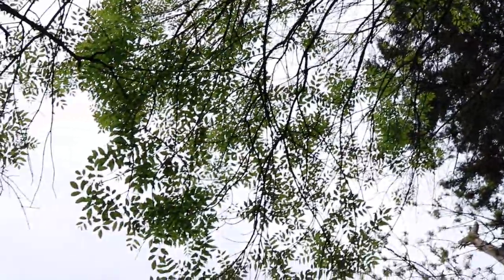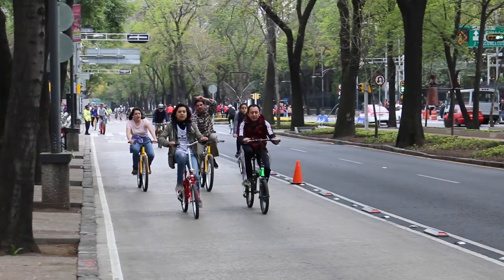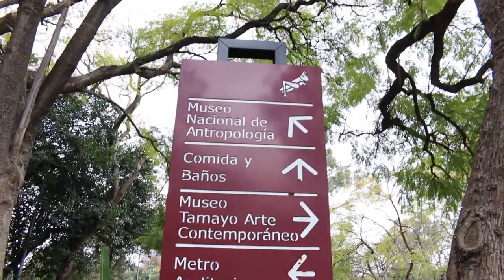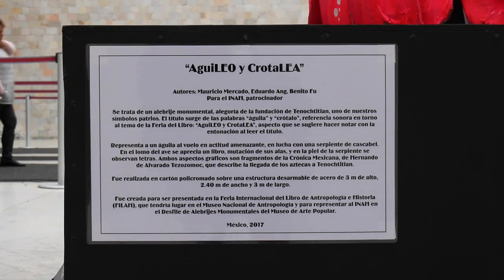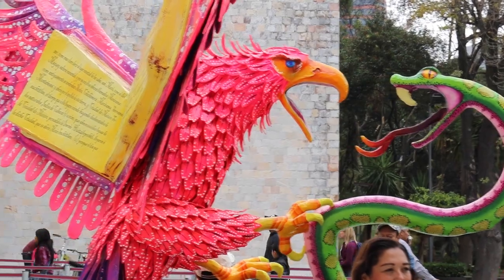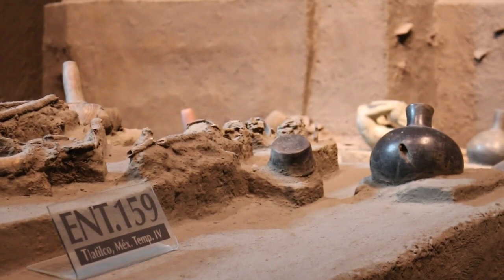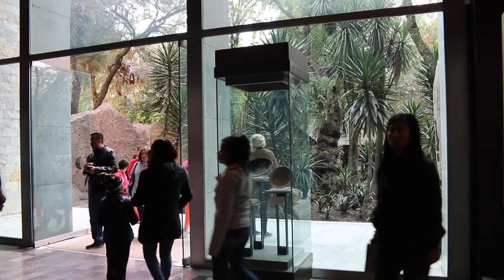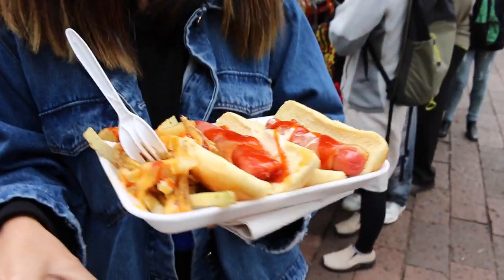Is the World's Best Museum in Mexico City? — Mexico Travel Vlog #8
🎵 Where I Get My Music From – Try it 1 month FREE:
Move over, La Louvre... Mexico City's National Museum of Anthropology is the real deal!

MY CAMERA GEAR + FAVOURITE BOOKS

Visited by over 2 million people per year, Museo Nacional de Antropologia is Mexico's largest and most visited museum.

It contains contains the world's largest collection of ancient Mexican art, and is ranked #1 for activites to do in Mexico City on trip advisor. So join us on this trip and find out what all the type is about!

MORE MEXICO VLOGS

► #1 We're Moving to Mexico!

► #5 Best Tacos in Mexico City?

► #6 Gringos Try Vegan Mexican Food For The First Time

► What camera gear do you use?

Anything you buy through this link will cost you the same price, but earn me money for sending you there. This is an easy way to help support The New Travel.

► Where do you get your music?

Today's song is Dyalla - Oh, My Life